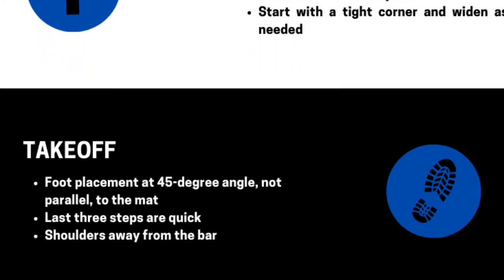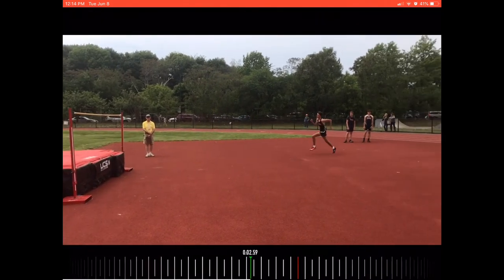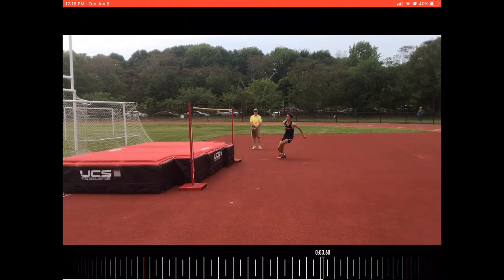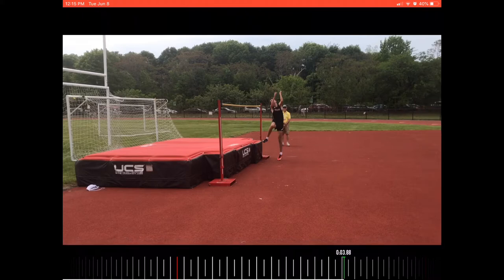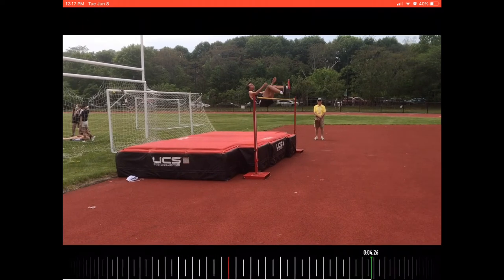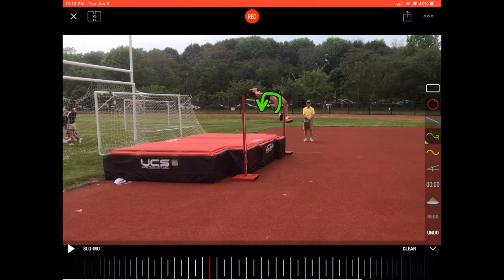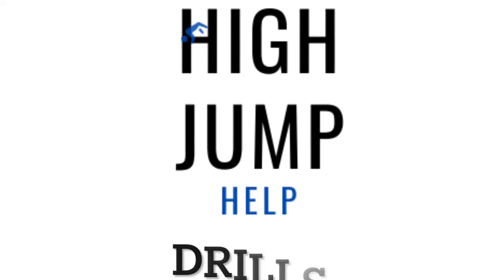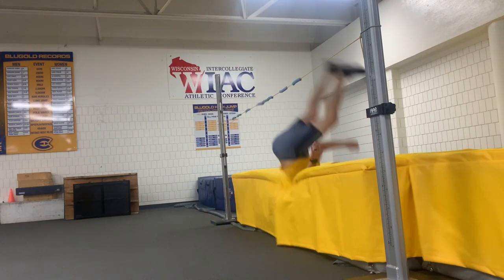High Jump Technique Video Analysis #4 - Learn Proper Rotation over the Bar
0:00 Introduction to the 4 Baby Steps of High Jump
1:00 High Jump Technique Video Analysis
4:41 Recommended Drills
5:17 Submit Your Video for Analysis
5:28 High Jump 101 E-Course

Free Review of videos
High jump help will analyze your high jump videos for free.

High Jump Baby Steps
When analyzing videos, we always use the 4 Baby Steps of High Jump, High Jump Helps proven framework to learn how to high jump.
1) Approach
2)Takeoff
3) Knee Drive
4) Overbar Mechanics

The high jump baby steps are in order of importance and each baby step builds off the others, so always do them in order.  While coaching, remember a person can only focus on one coaching cue at a time, so while coaching prioritize what one cue you tell your athlete by working through the 4 Baby Steps.  Start with the approach and end at the overbar mechanics.

Analysis of the Jump
First off, thank you to Kuzey for submitting the video.  Kuzey is a brand new high jumper!

Approach
The athlete’s approach looks good.  He is continuing to get quicker all the way until his takeoff.  The only suggestion I have is to ensure that he has his approach measured out and recorded somewhere.  Not having a measured-out approach is a common mistake new high jumpers make.

Takeoff
Next, let’s look at his takeoff.  Initially, it looks really good.  His shoulders are away from the bar and his plant is at a 45-degree angle of the mat.  The athlete can do a better job with their head though.  Notice how his arms stay away, which is good, but his head is already collapsing into the bar.  Where your eyes and head go, your body follows so an athlete always wants to keep that head away from the bar during the takeoff.

Knee Drive
Now we will look at the knee drive. The athlete’s knee drive is very good.  Notice how his knee is driven to the height of the bar.  The one correction that is needed is the fact that he straightens his drive knee out straight.  This will make it difficult to perform the overbar mechanics which we will look at next.

Overbar Mechanics – backbend
You will notice that the athlete goes over the bar very flat. The reason for this is because he straightened his leg as discussed when talking about the knee drive.  The backbend is like an ice skater who tucks her arms in when twirling on the ice.  When she tucks her arms, she spins faster because all of her body is closer to her center of gravity.  The same goes for the high jump backbend.  The closer you can get your head and feet to your center of gravity the fast you will rotate over the bar.  Lastly, the athlete needs to not look at the bar.  As stated in the takeoff, the body follows the head and eyes, so you will notice as soon as the athlete tucks his chin to look at the bar, his hips drop.  He needs to continue to drive his shoulders all the way to the mat and not snap.

Recommended Drills
Now let’s talk about what the athlete should work on in practice.

The first drill I would have this athlete work on is circle runs, see a link to the video on your screen.  Circle runs position the athlete’s body correctly during the takeoff.  Here the athlete can focus on keeping his arms and head away from the bar and also practice rotation over the bar.

The second drill I would have the athlete work on are backbends which can be done off the ground or box.  Since this athlete is new, he should practice backbends so he knows what driving his shoulders to the mat feels like.

2nd reminder Free Video Analysis
A second reminder that High jump help will analyze your high jump videos for free.

Conclusion / High Jump 101 E-Course
If you are interested in educating yourself in the high jump and learning more about the 4 Baby Steps of High Jump check out the High Jump 101 E-Course.  A link is below in the description.

ONLINE “HIGH JUMP 101 E-COURSE” that goes through the “4 Baby Steps of High Jump,” the proven plan to help your athletes jump higher.  Find it here: